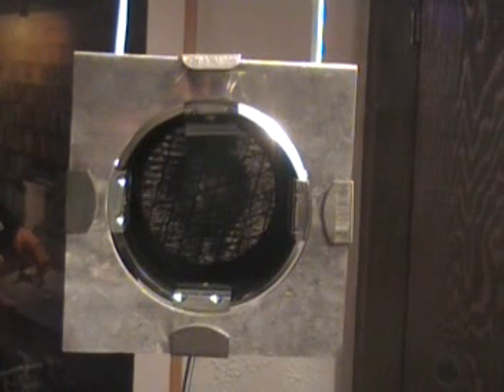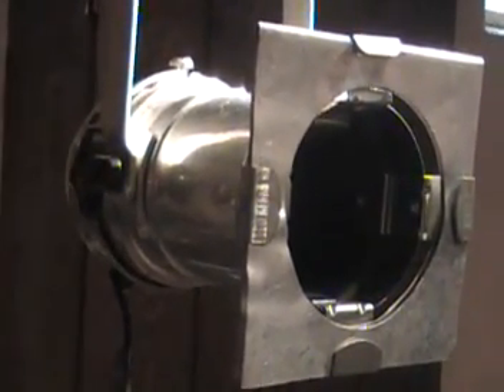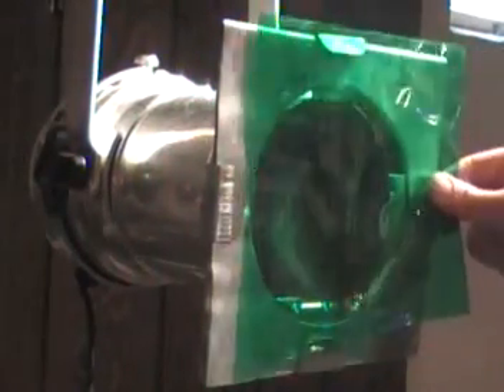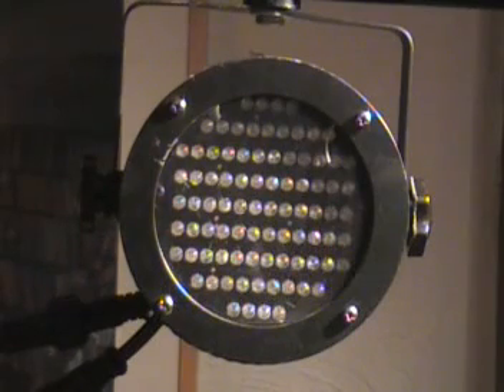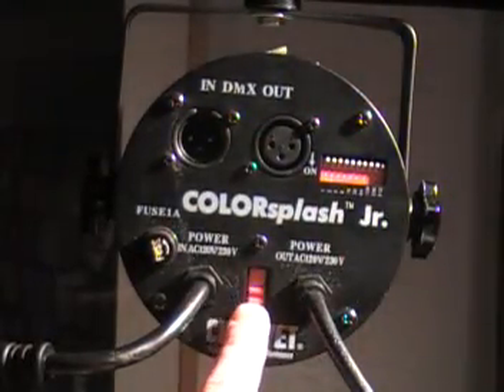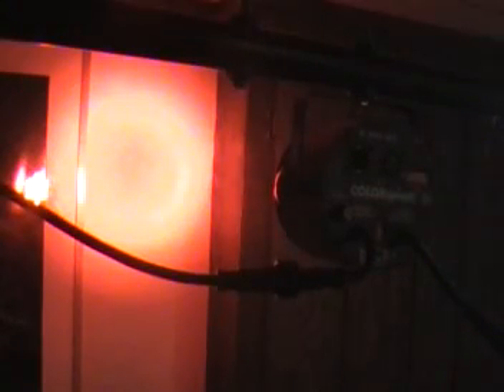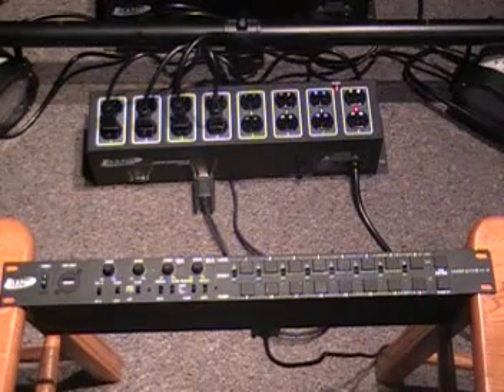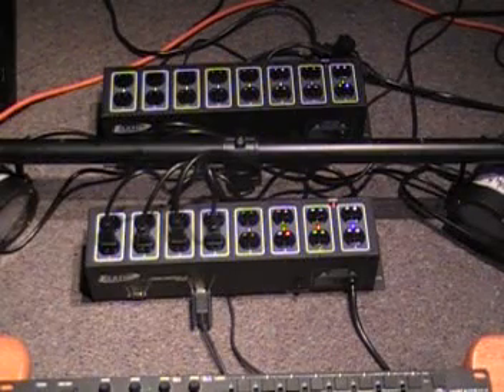DJ Help - LED without DMX Part 1 - Par Cans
In part 1 of this series, we'll have a look at LED vs Standard par cans & a couple of ways to control LED par cans without a DMX controler.